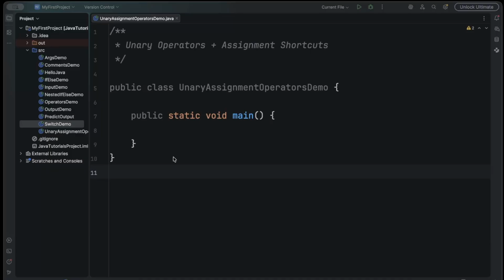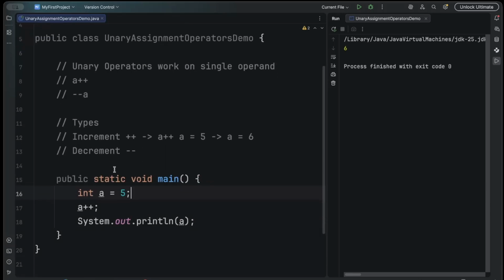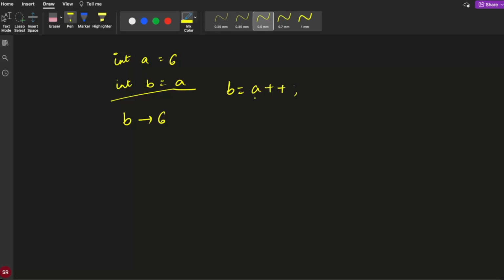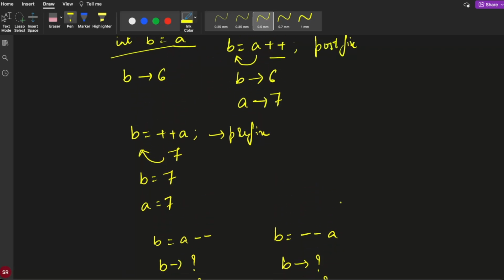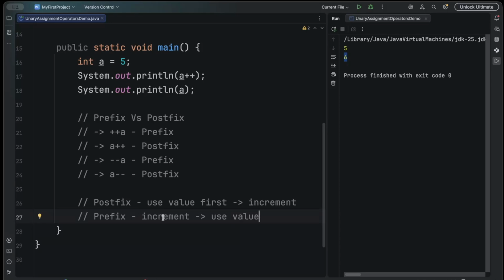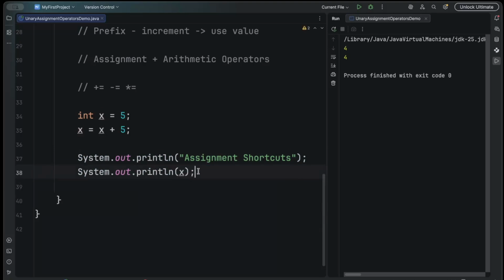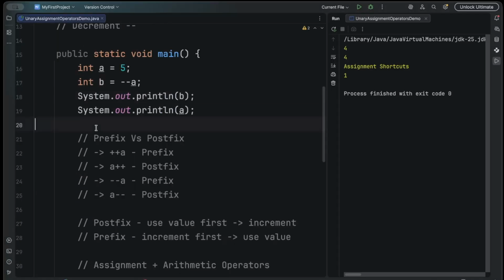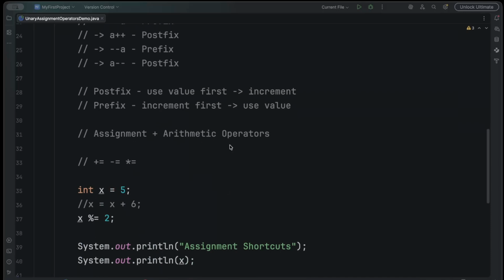Unary Operators & Assignment Shortcuts in Java | Java Tutorials - Episode 17 | PrepLoop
In this video, we learn about unary operators in Java including increment (++) and decrement (--), along with assignment shortcut operators like +=, -=, *= and /=.

We also understand the difference between prefix and postfix operations with examples.